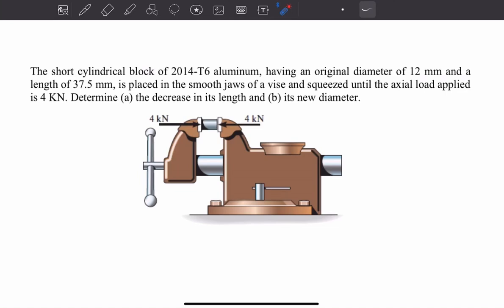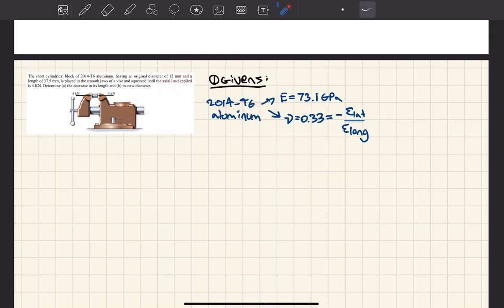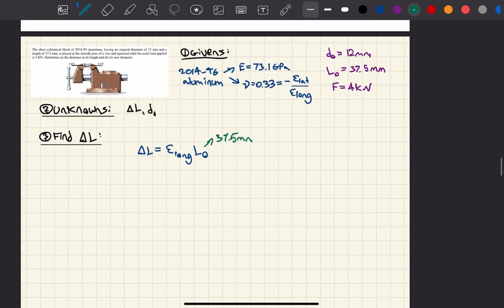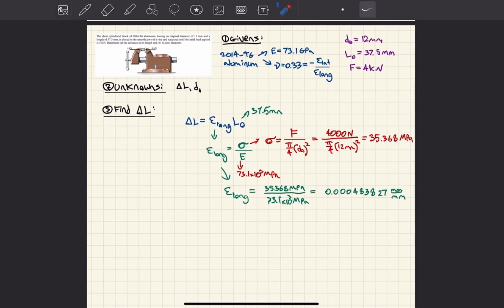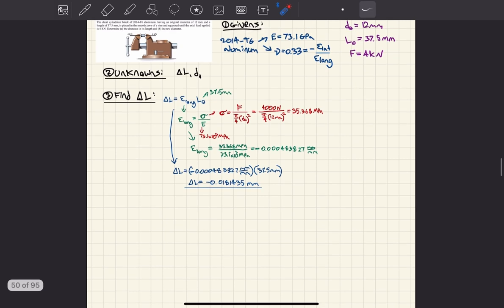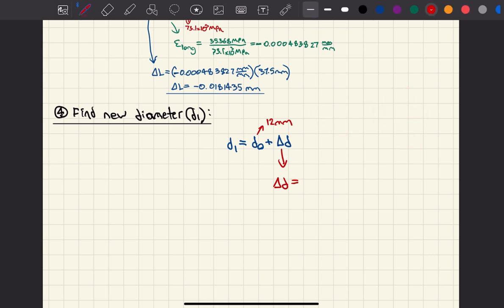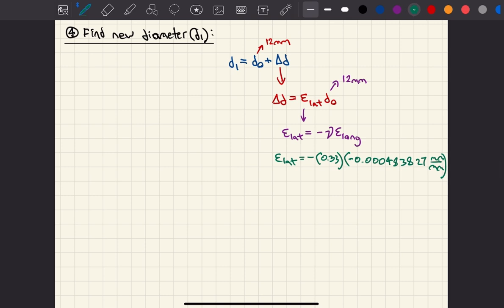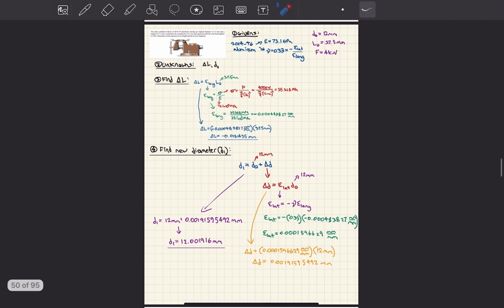Ch 3. Mechanical Properties of Materials: Ex. 4 (Mechanics of Materials)